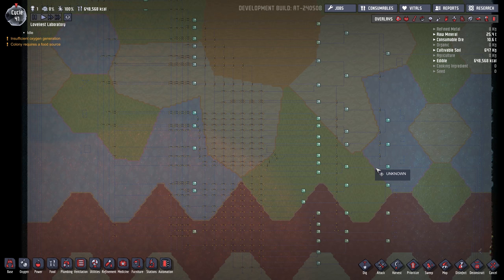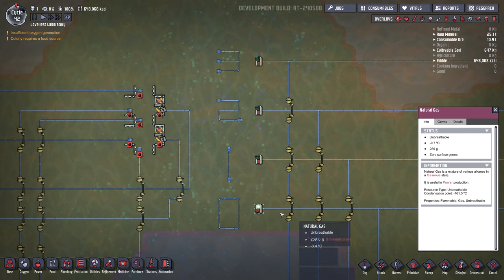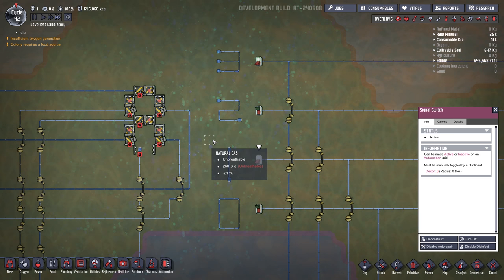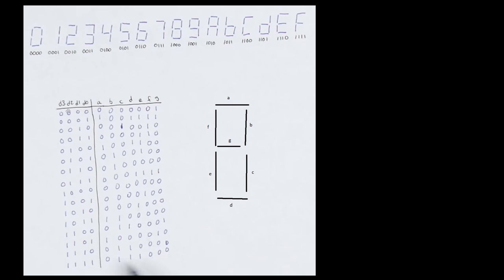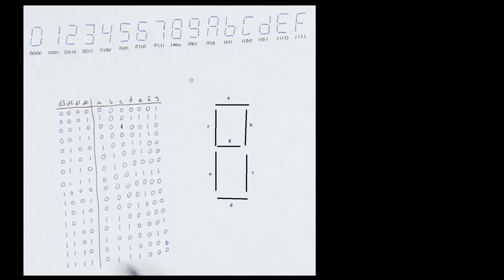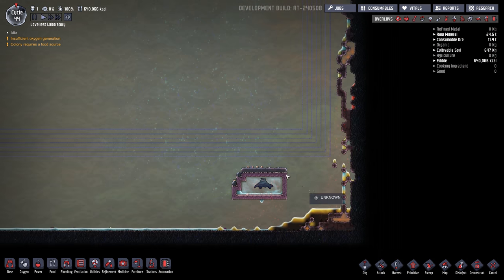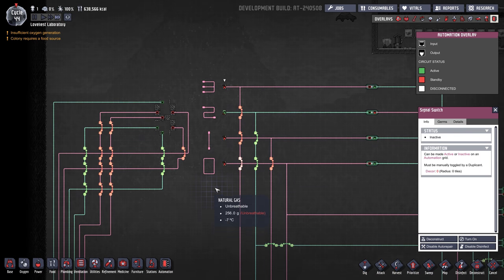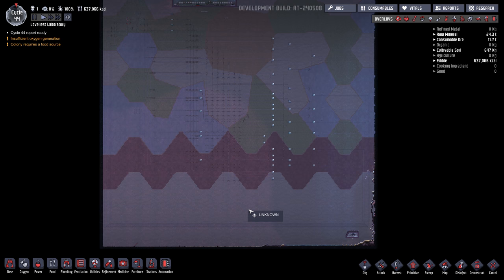7-Segment Display Using AND OR NOT Logic Gates - Oxygen Not Included Automation Upgrade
In this episode I build a  7-Segment digital display using various gates (AND NOT and OR). It takes a binary 4 bit input and displays 0-9 and A-F using doors.

The truth table and design (and screenshot) came from this video which explains it very well:

The technical name for this thing is a BCD (binary coded decimal) to 7 Segment Display Decoder.

Update notes from Klei:

New Automation Overlay
Automation wiring and inputs on existing buildings
Automate liquid, gas, and temperature sensors which replace the power switches
Automated manual, time-of-day, and floor sensors
Automated Power Shutoffs
Automated Liquid and Gas Shutoffs
AND, OR, XOR, NOT and BUFFER Gates
Mini Liquid and Gas Pumps
Duplicant Checkpoints
Rock Granulator
Metal Refinery
Pure metal Electrical Wires
Metal Tiles
Thermo-Shift Plate
Fire Pole
New Ruins setpieces